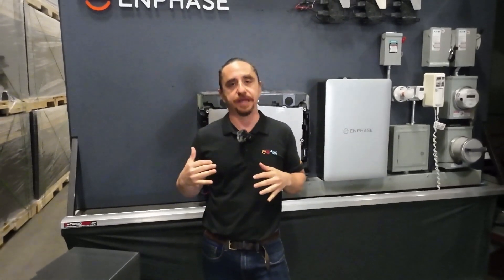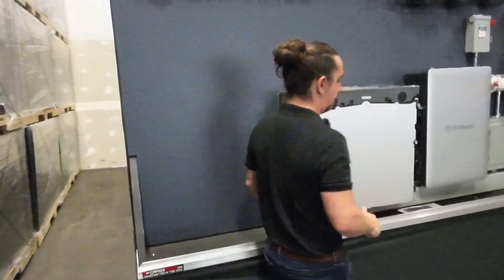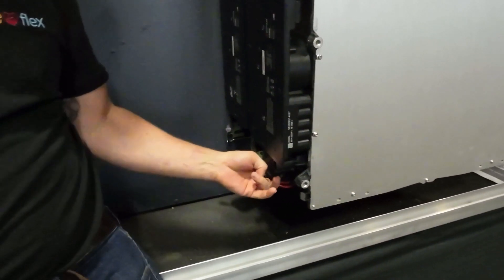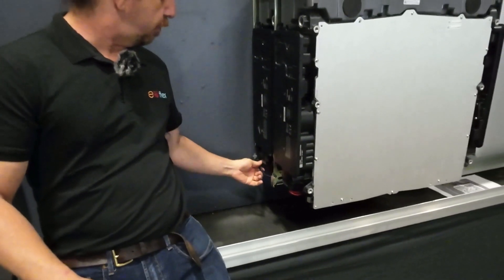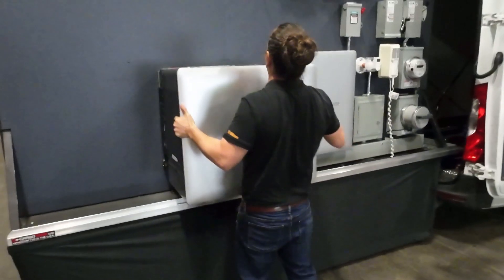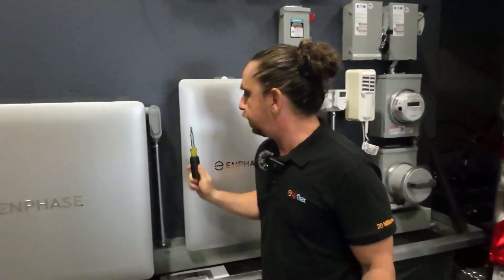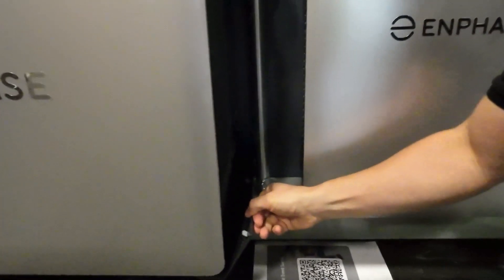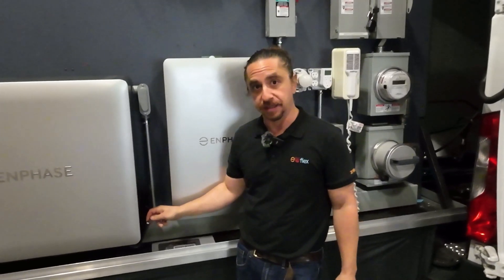IQ Battery 10C DC disconnects and battery cover, leave room for the door!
While installing the IQ Battery 10C, its important to remember to plug in the DC disconnects, and install conduit away from the battery door, we will show you why!